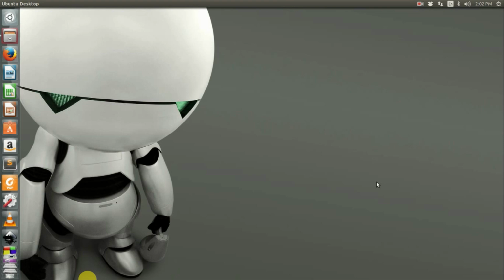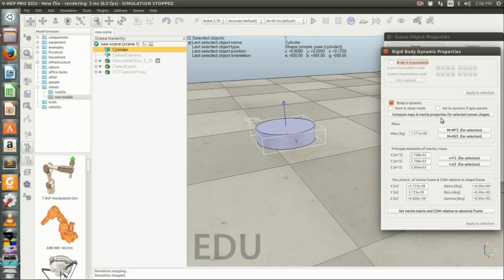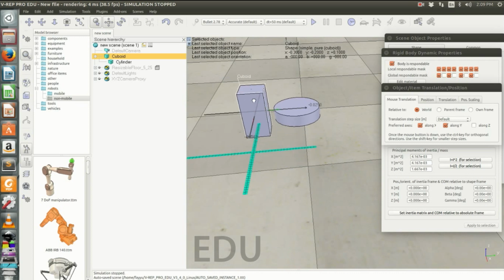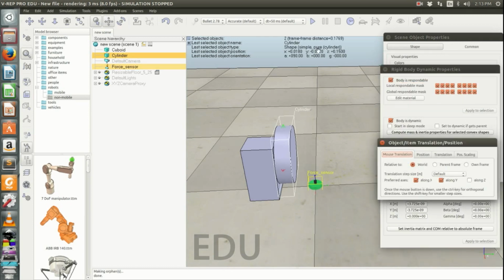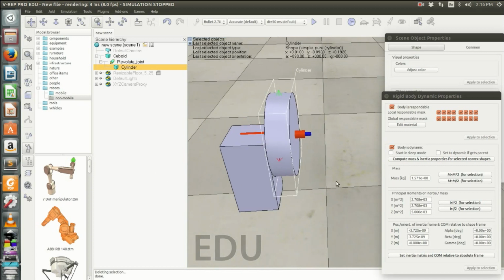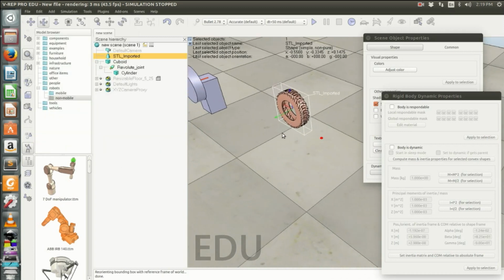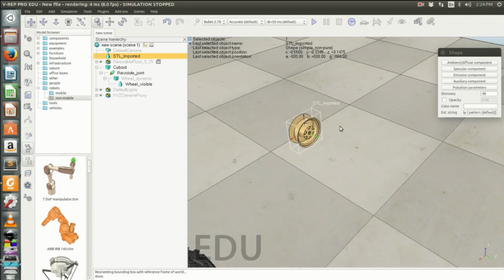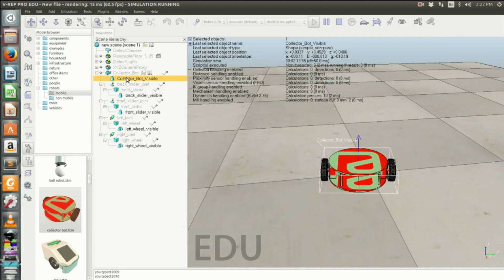Getting started with V-REP (Part 02)